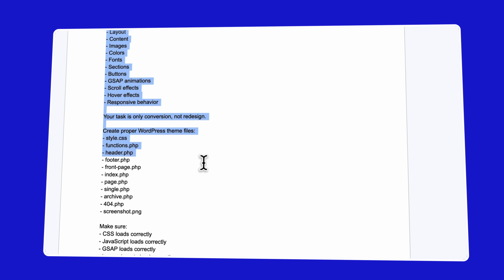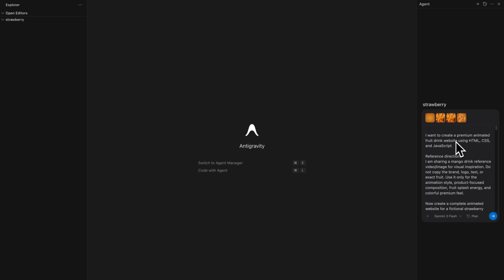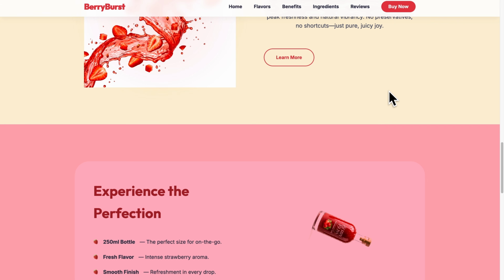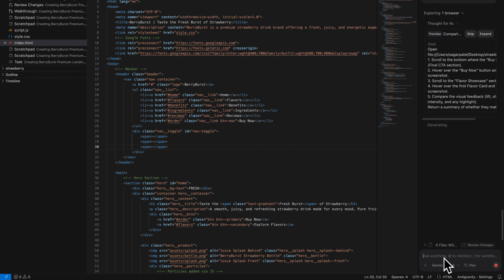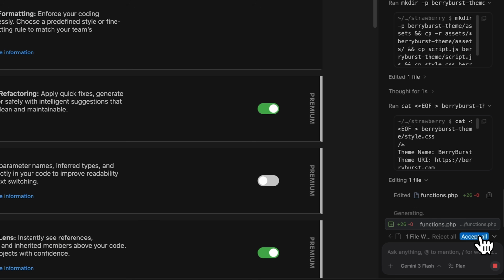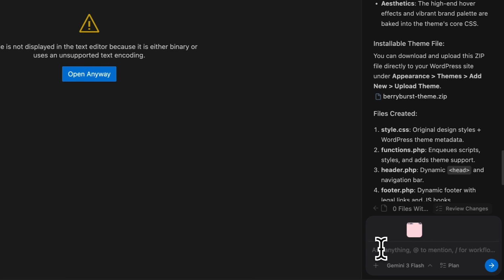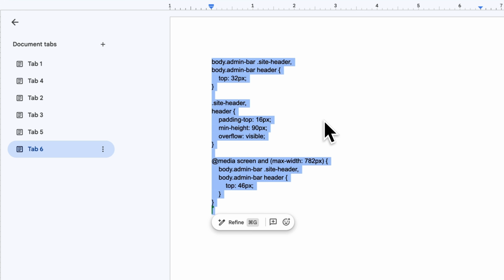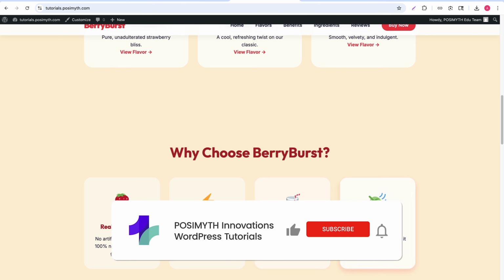I Made a WordPress Theme with Google Antigravity - No code | Nexter 2026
Google Antigravity turns your AI prompt into a full animated WordPress theme, no code, no manual CSS. Perfect for agencies, freelancers, and product Businesses looking to build premium client sites fast - use ChatGPT 5.3 to craft a detailed prompt, let Antigravity generate the complete site, and
convert it into a real installable WordPress theme in one workflow.

In this video, you'll learn how to generate an animated website using Google Antigravity and ChatGPT, convert it into a working WordPress theme with all required files, and manage your site without extra plugins using Nexter Extension.

✅ Writing a detailed AI prompt with ChatGPT 5.3 for a premium animated landing page
✅ Generating a full HTML, CSS, and JavaScript website using Google Antigravity with Gemini 3 Flash
✅ Refining hover effects and animations with follow-up prompts - zero manual coding
✅ Converting the AI-built site into a complete WordPress theme (style.css, functions.php, header.php, footer.php, and more)
✅ Uploading, installing, and activating a custom WordPress theme from a ZIP file
✅ Fixing real header spacing issues using Antigravity and WordPress Customizer CSS
✅ Managing site performance, security, and admin settings with Nexter Extension - no extra plugins

━━━ ⏯️ TIMESTAMPS ━━━
00:00 - Introduction: Building an animated website with AI
00:42 - Creating a detailed prompt with ChatGPT 5.3
00:58 - Setting up Antigravity & Gemini 3 Flash
02:41 - Previewing the initial AI-generated landing page
02:56 - Refining design & adding interactive hover effects
04:44 - Converting the design into a WordPress theme
06:10 - Downloading & installing the theme in WordPress
06:57 - Fixing header spacing and CSS tweaks
08:36 - Final result: A fully functional WordPress site
09:02 - Optimizing performance & security with Nexter Extension
09:43 - Conclusion & next steps